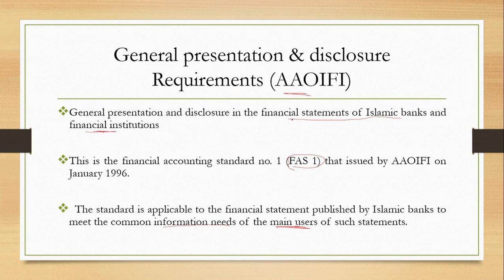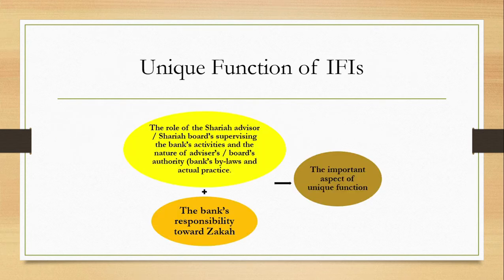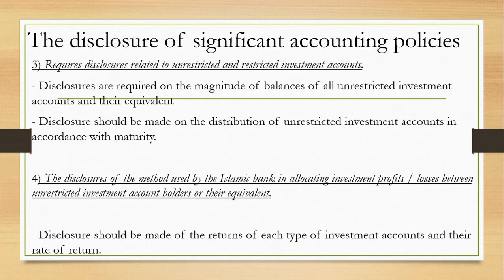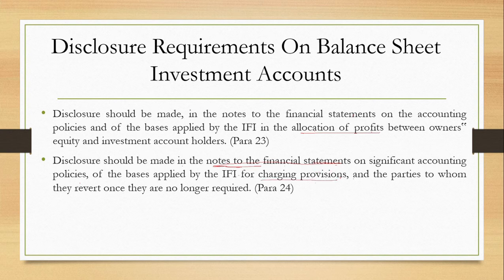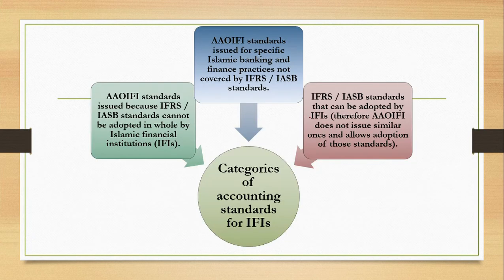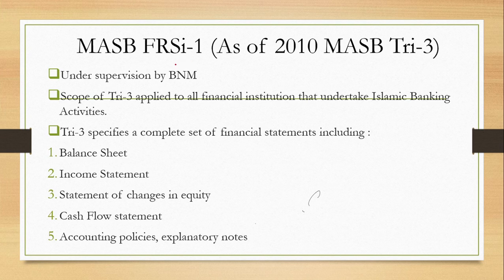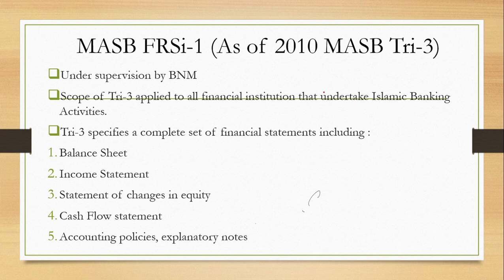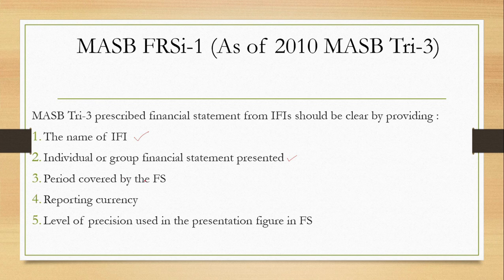Chapter 5- Objective & Concept of financial accounting for IFIs (Part 3)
This video is to FAR618 chapters